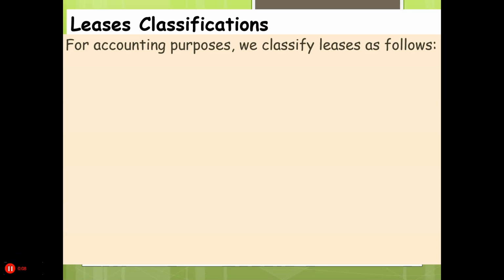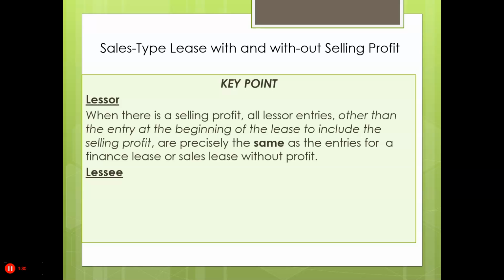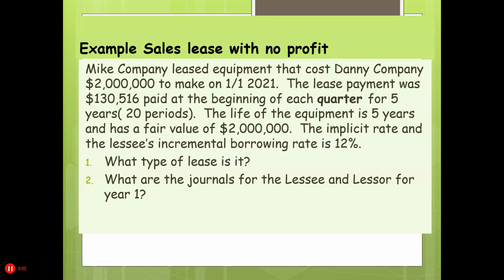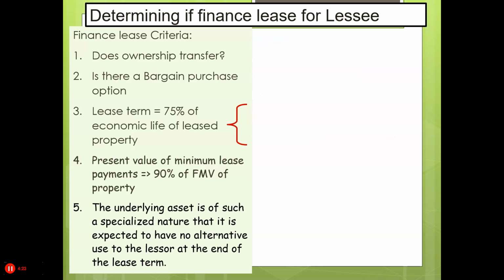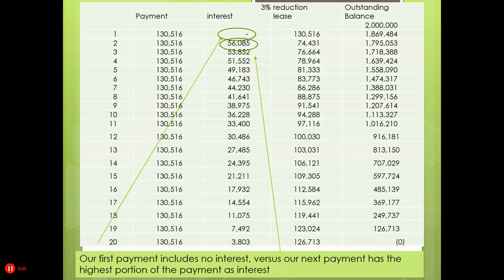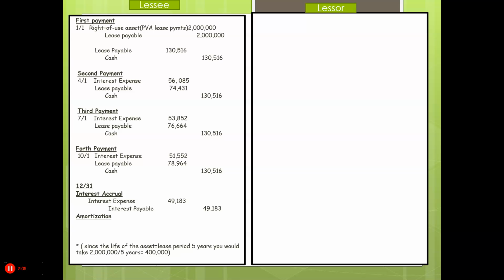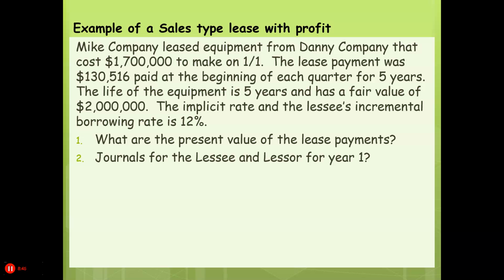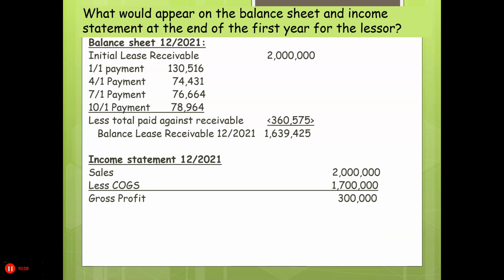Chp 15 Part 2 Finance lease with without profit